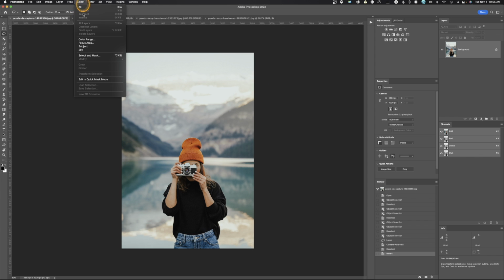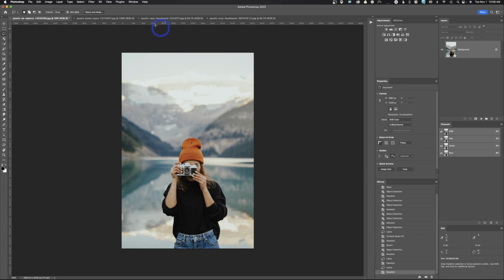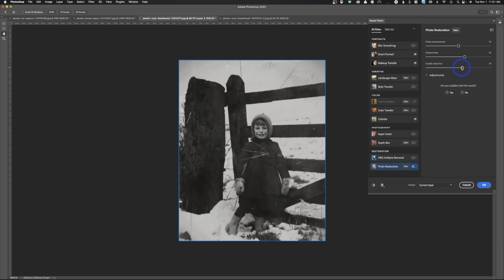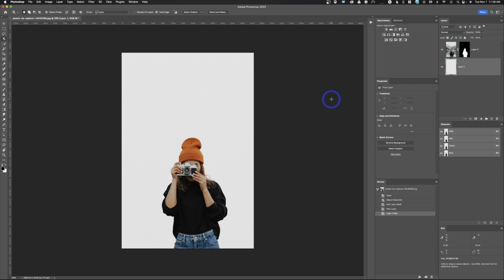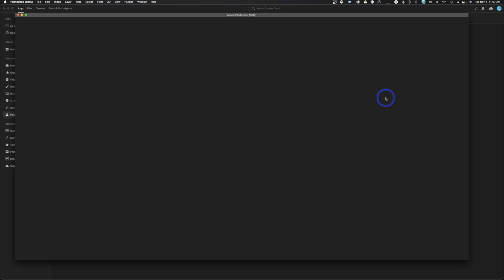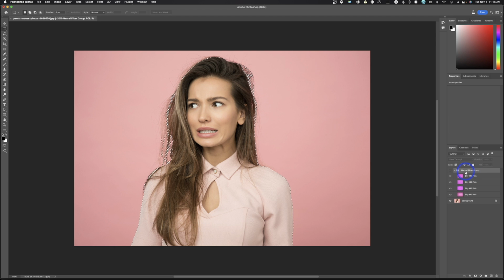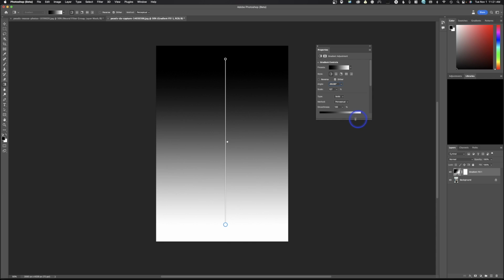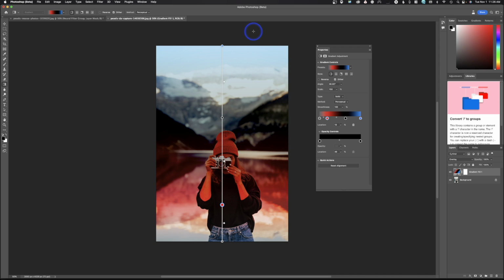Adobe Photoshop 2023 What is New? +BETA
Adobe Photoshop 2023 What is New? +BETA.  We will take a look at all of the new features inside Adobe Photoshop 2023 and the Beta version of Adobe Photoshop with some cool new features.
I did not include the new features inside Adobe Camera Raw in this video.  If you would like to see those, here is a link to that video specifically.